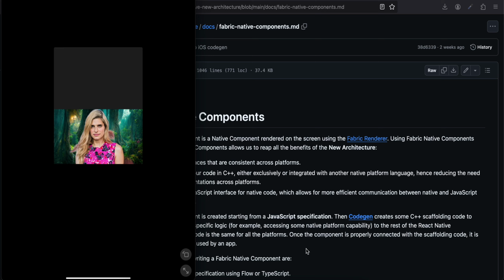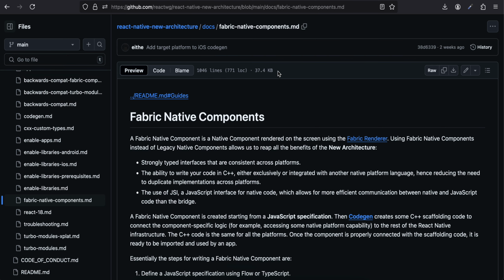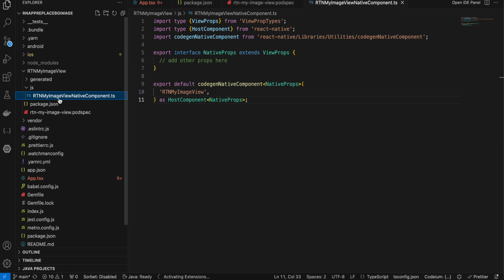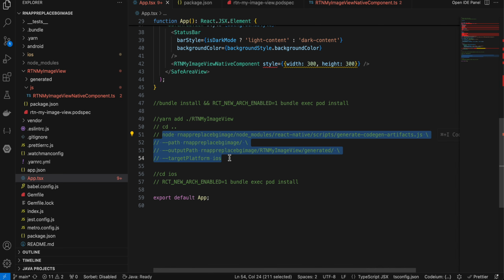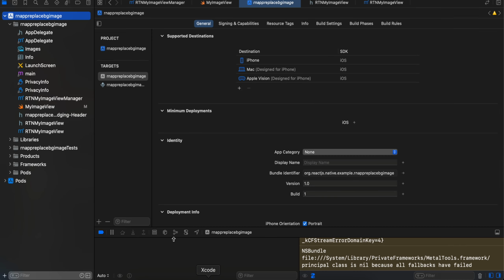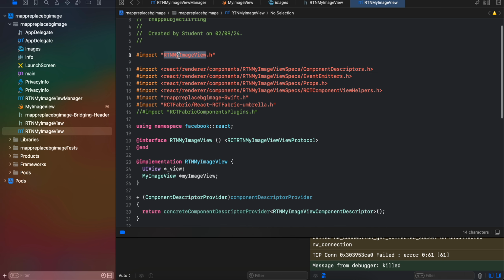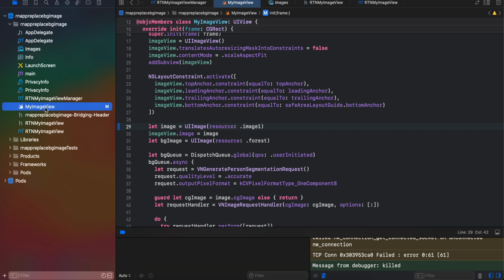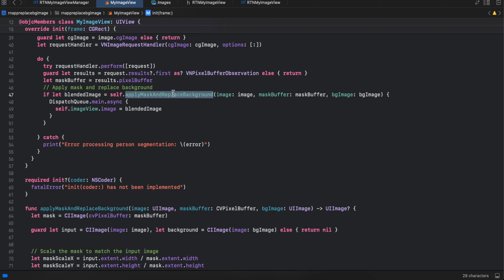How to Replace Background of Original Image with Different Image in ReactNative Vision Framework iOS